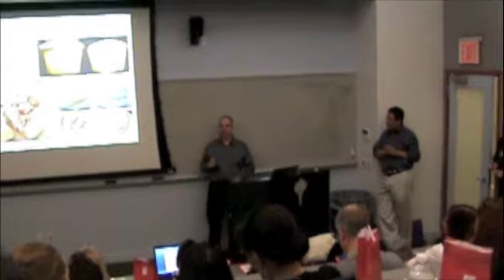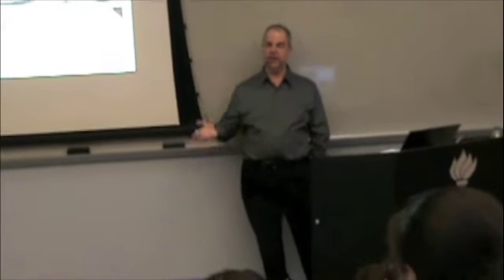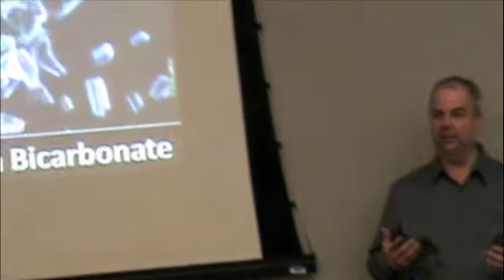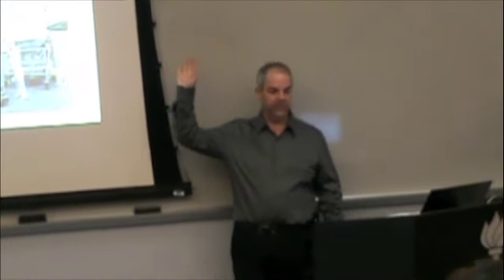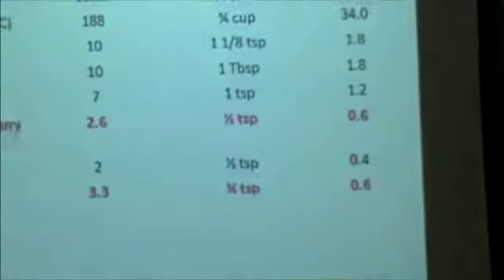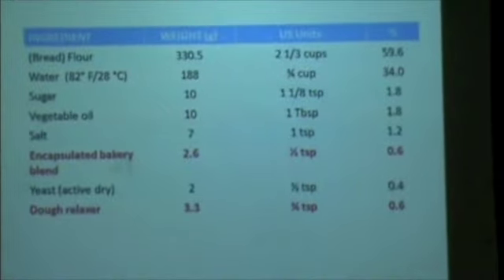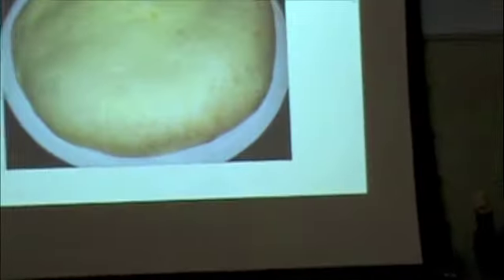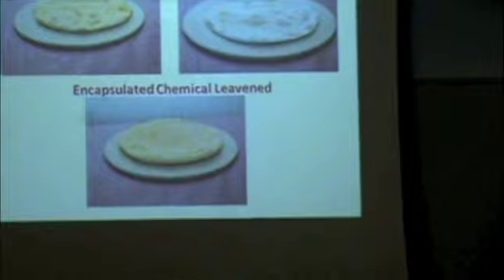Experimental Cuisine Collective - February 16, 2012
Thomas M. Tongue Jr. from Innovative Food Processors, Inc. gives a lecture about encapsulated ingredients.